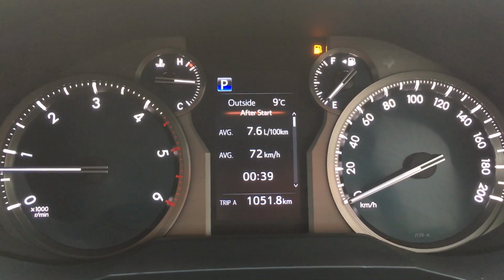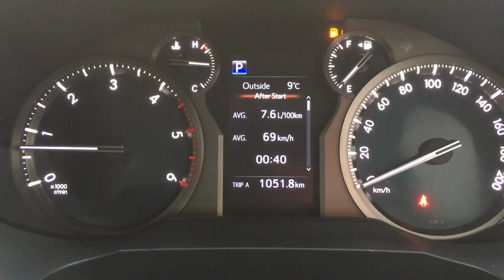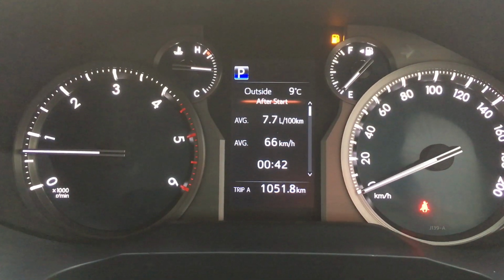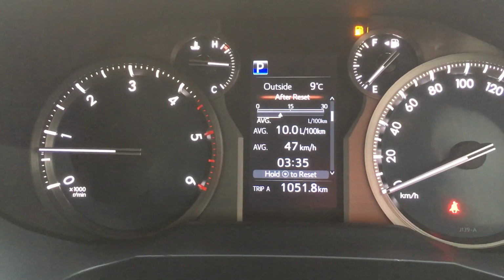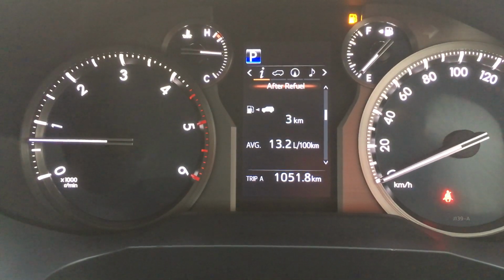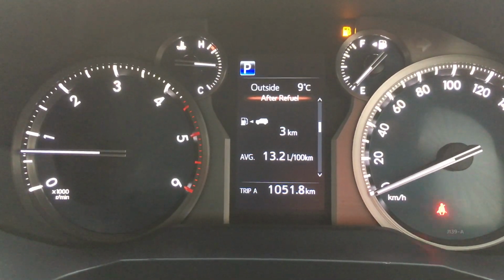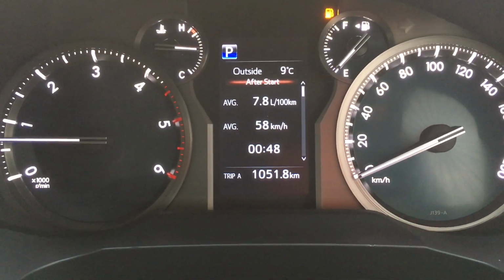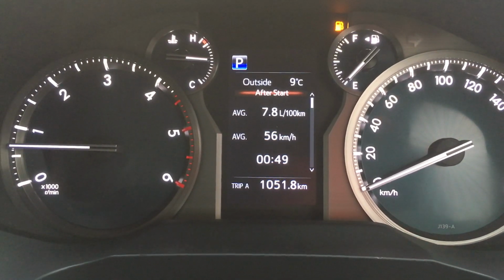BLOODY BEST FUEL ECONOMY GLAD I GOT THE 1GD 🤷‍♂️😁 UNDERSTAND IT 😉👌🤞🤞✌️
TOYOTA Land Cruiser
LC150 Prado 1gd1ftv Fuel economy
2019 prado
For sale
Great economy 🤷‍♂️😂😂